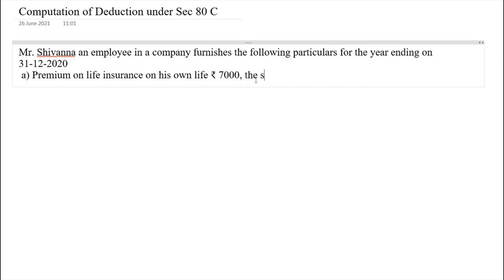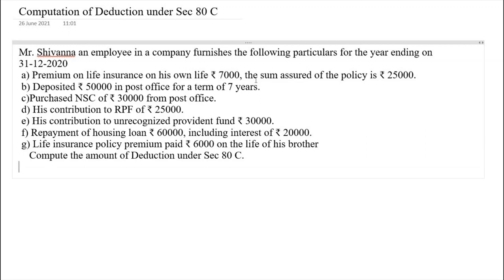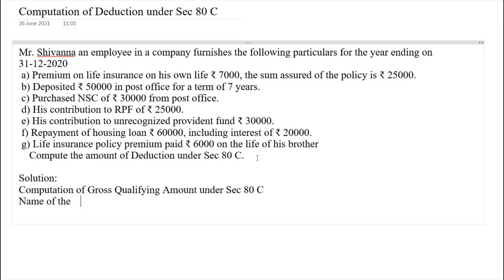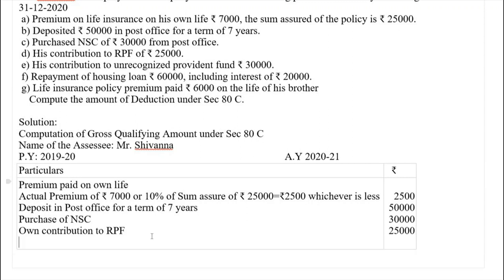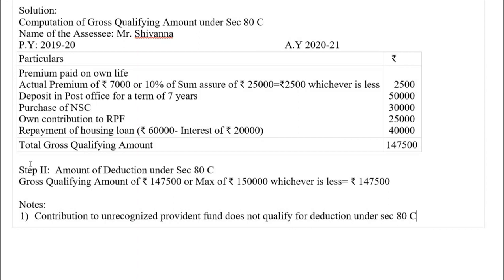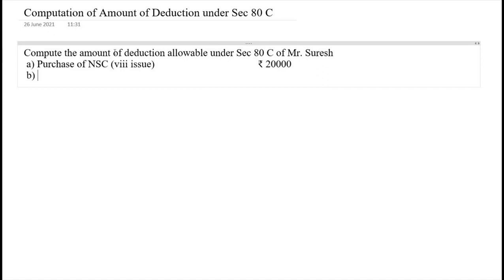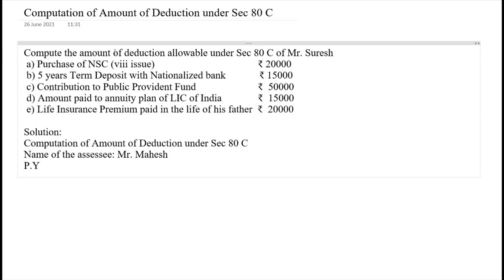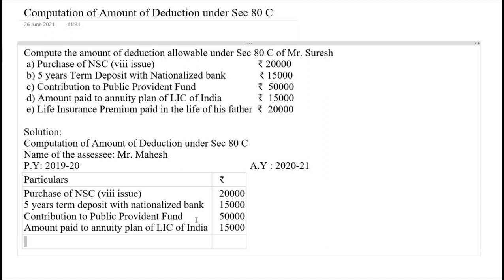Deductions from GTI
Problems on computation of deduction under Sec 80 C